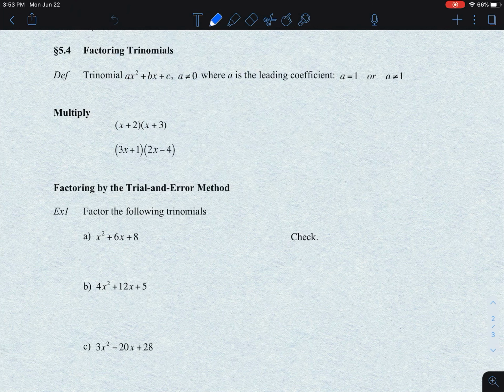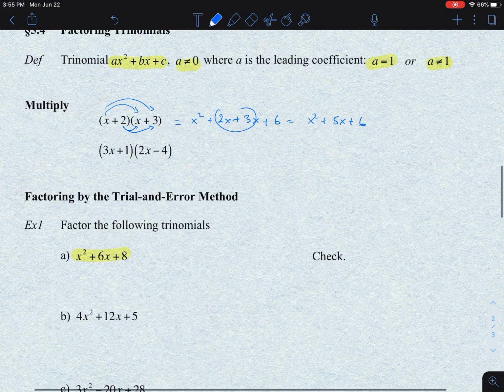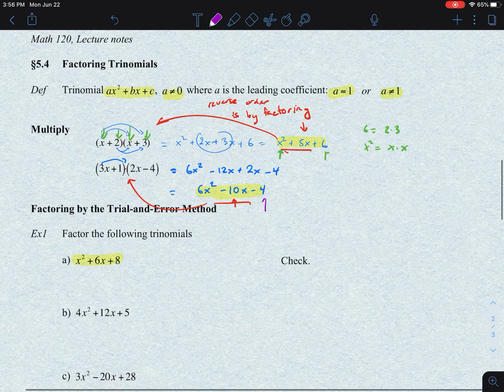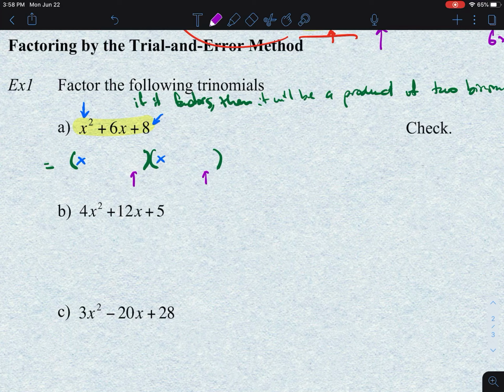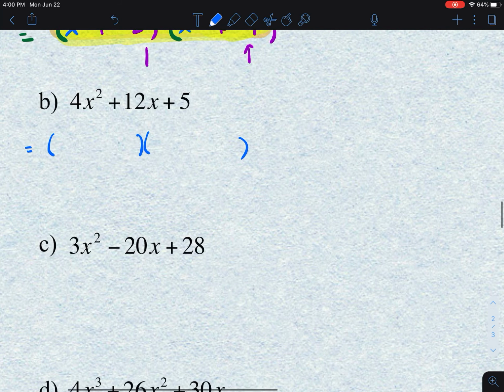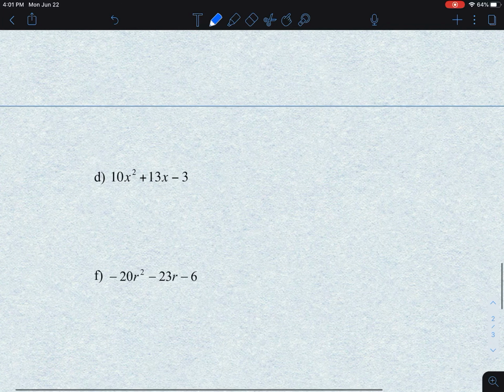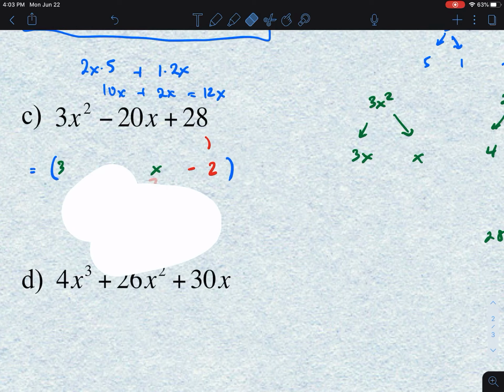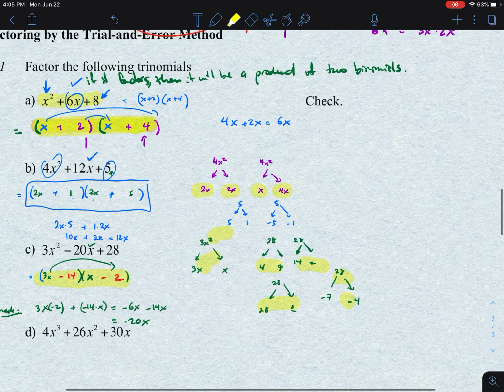M120: 3.4 factoring trinomials